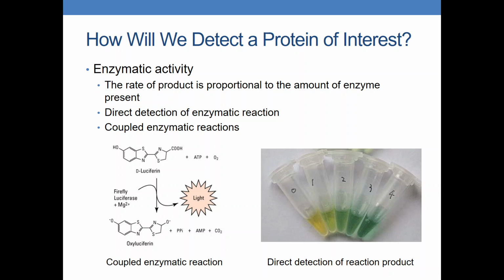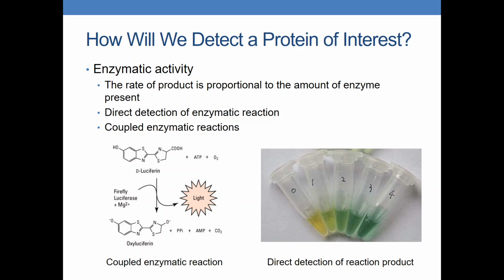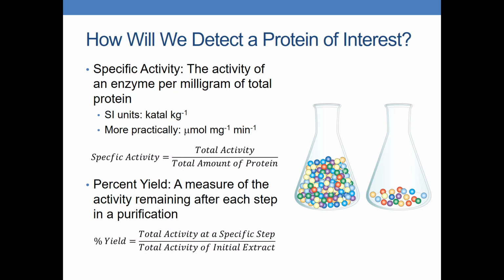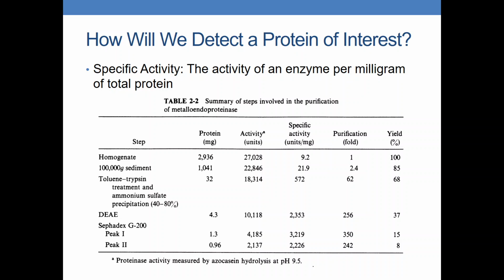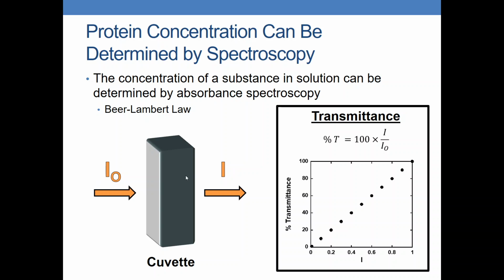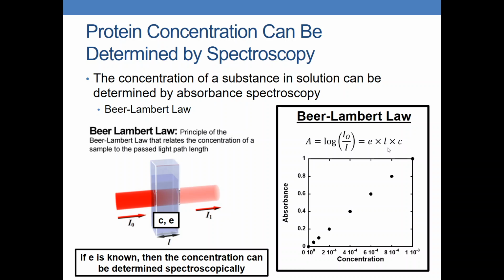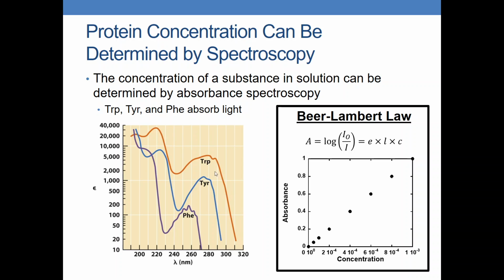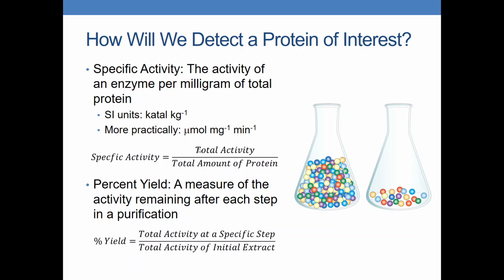Ch3 Pt5 CHEM4500